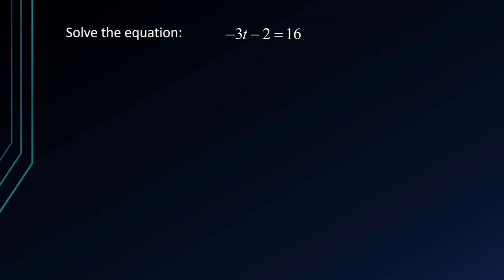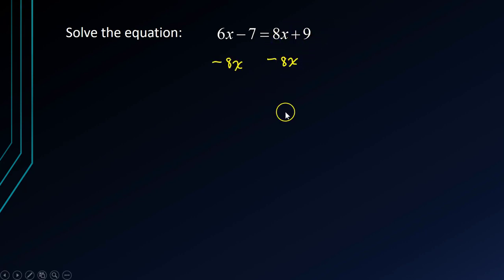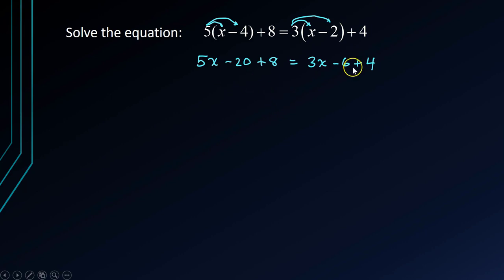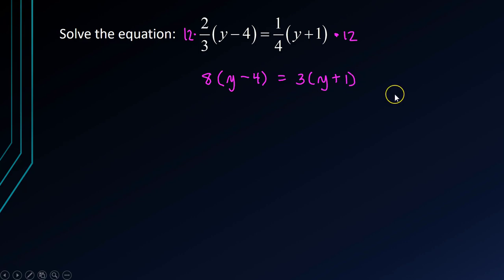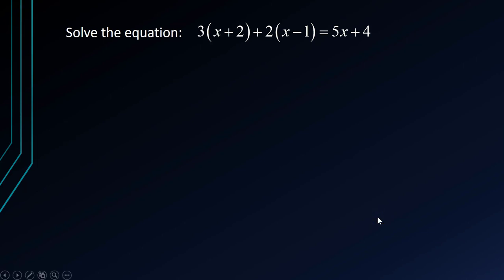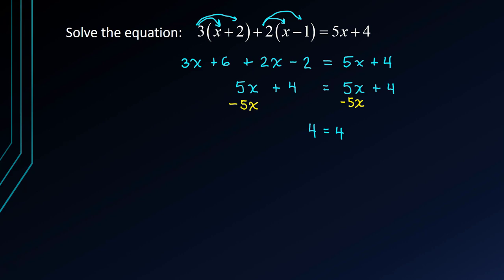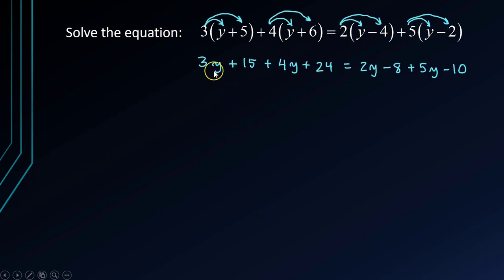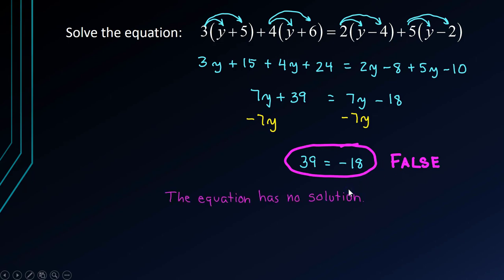Math 111 - 6.1 Example 3 Video